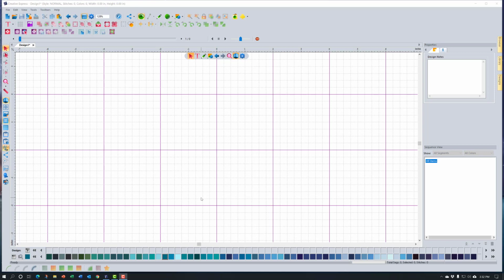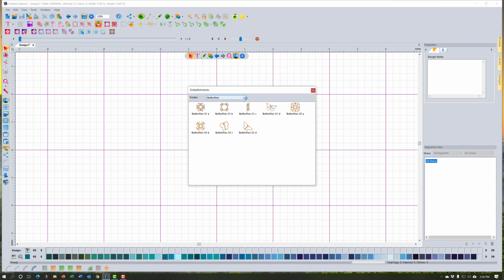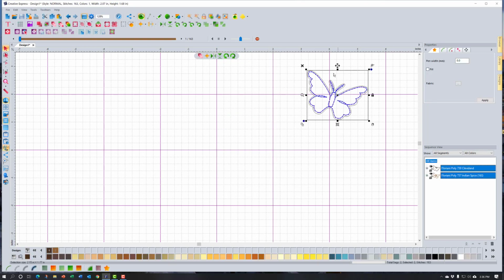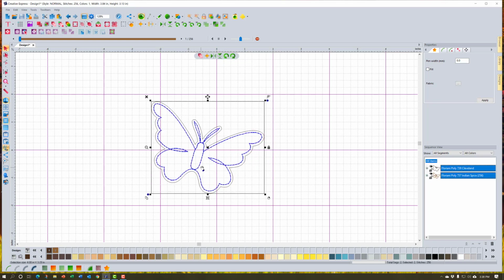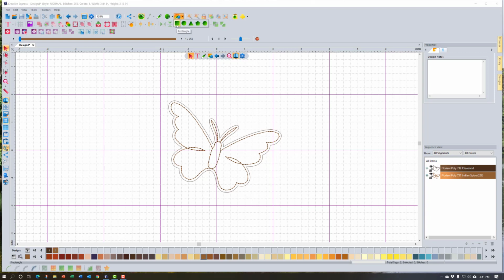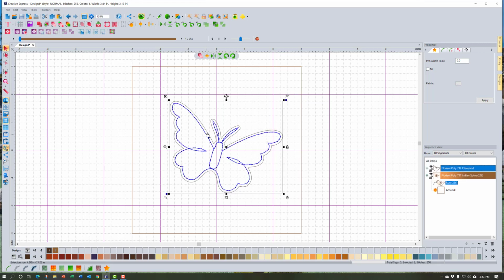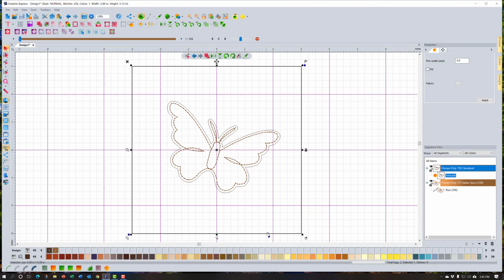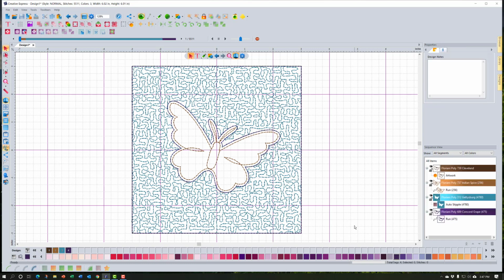October 2020 - Fun with Embellishments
In this Total Quilter video, Mark Garetz will show you all about embellishments and all the fun you can have with them!